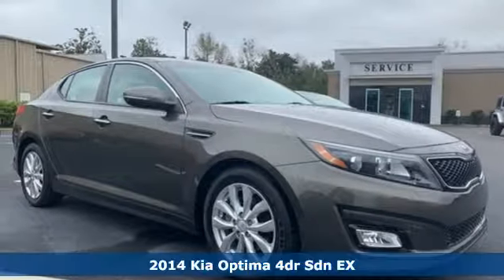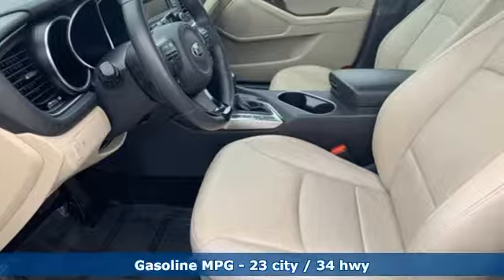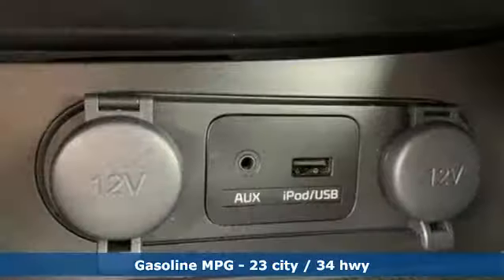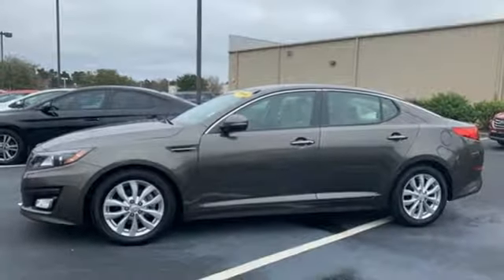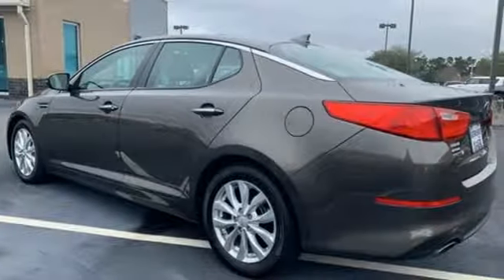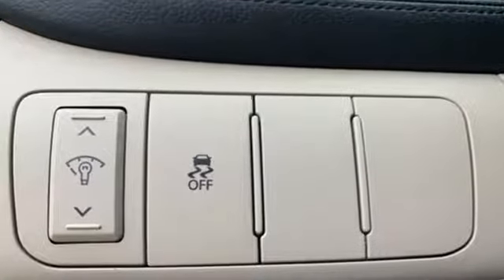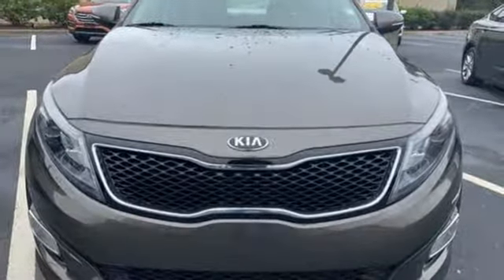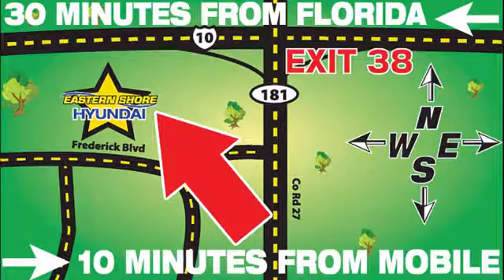Used 2014 Kia Optima Mobile AL Daphne, AL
Year: 2014
Make: Kia
Model: Optima
Trim: EX
Engine: 2.4L I4 DGI DOHC
Transmission: 6-Speed Automatic with Sportmatic
Color: Brown
Interior: beige
Mileage: 15564
Stock #: P6175
VIN: 5XXGN4A73EG270476
CARFAX One-Owner. Clean CARFAX. Metal Bronze 2014 Kia Optima EX FWD 6-Speed Automatic with Sportmatic 2.4L I4 DGI DOHC LOW, LOW, LOW MILES!!!, CLEAN CARFAX, LEATHER, ONE OWNER, LIFETIME WARRANTY, beige Leather.brbrThis vehicle comes with our Nationwide Lifetime Powertrain Warranty! On Every purchase from us comes with our Exclusive Value Package! Advertised price may be dependent on incentives/programs available. Dealer retains all incentives. See dealer for details.brbrOdometer is 44032 miles below market average! 23/34 City/Highway MPGbrbrAwards:br * 2014 IIHS Top Safety Pick * 2014 KBB.com Brand Image Awardsbrbr* Identity Theft Insurance * $2,500 Theft Protection Insurance * Key/Remote Replacement Insurance * Paintless Dent Repair Insurance Ulimited Time & Unlimited Miles! No Extra Cost!brbrReviews:brbr * If you need a roomy family sedan but you refuse to drive a boring car, take a look at the 2014 Kia Optima. Fuel-efficient, powerful and fun to drive, the Optima's stunning good looks are mirrored inside its well-appointed cabin. Source: KBB.combr * Lots of standard and optional features for the money; handsome-looking cabin with easy-to-use controls and comfortable front seats; top crash scores; lengthy warranty. Source: Edmundsbr * With world-class engineering, outstanding performance and advanced safety systems, the 2014 Kia Optima gives you good reason to be passionate about driving a midsize sedan. It combines bold exterior styling, performance and a spacious, luxurious cabin. Some key updates for the 2014 model include lightly redesigned front and rear, new seat design and more high-tech features. It also comes with a long list of technologically advanced features for your entertainment, convenience and safety. With the Optima, exhilaration is standard. The key to its exciting performance are the two available engines: the 2.4L Gasoline Direct Injection with an EPA rated 24 city/35 hwy mpg or the turbocharged 2.0L GDI I4 engine that delivers 274 horsepower and fuel efficiency of 22 city/34 hwy mpg. The Optima also has a standard 6-speed Sportmatic transmission for an engaging driving experience. The Optima Hybrid features a 2.4L Atkinson cycle 4-cyl. engine giving an amazing 35 city/40 hwy mpg. Spacious and comfortable seating can accommodate five adults and includes a driver's seat with power lumbar and available leather seat trim. Rear seats have a 60/40 split-folding design for added versatility. Optima EX/EX Turbo and SX Premium Packages include front and rear heated seats and heated front seatbacks for cold-weather comfort. The Optima is designed to make every drive a pleasure. The available Premium Touring Package includes features like the innovative UVO infotainment system which lets you use your compatible cell phone to make hands-free calls, receive and respond to text messages, listen to streaming audio, enjoy your personal music, and play your favorite song, artist or genre of music all by giving a single voice command, premium Infinity sound system for exceptional audio entertainment, and a panoramic sunroof. The available Technology Package includes a voice command navigation system, giving you access to detailed highway conditions from SiriusXM Traffic. Source: The Manufacturer Summary

Address:
29736 Frederick Boulevard